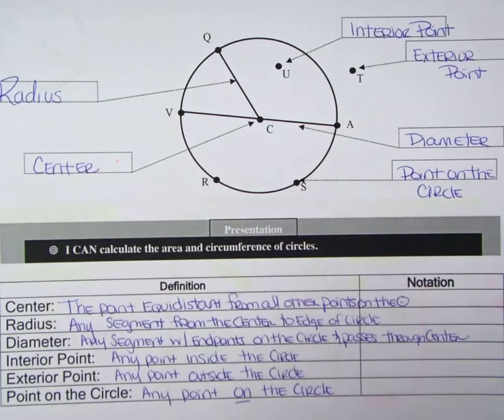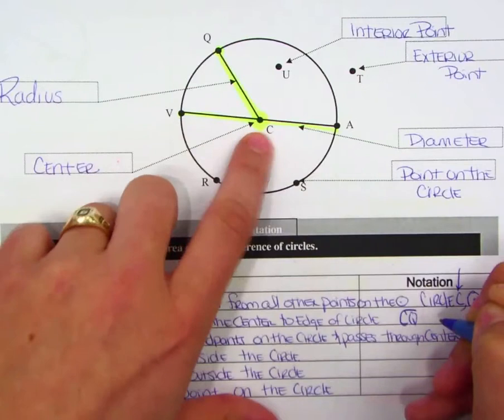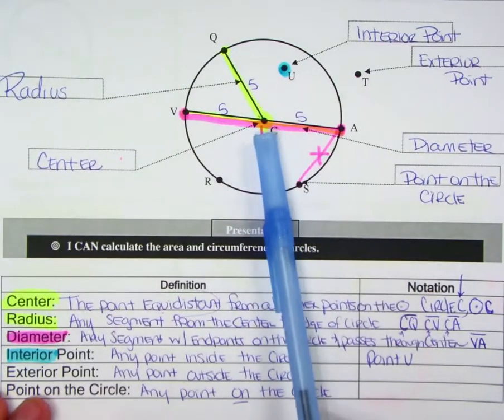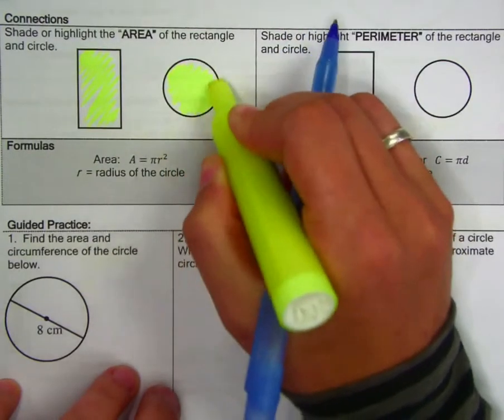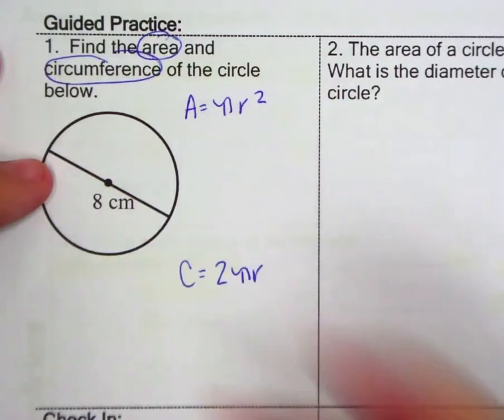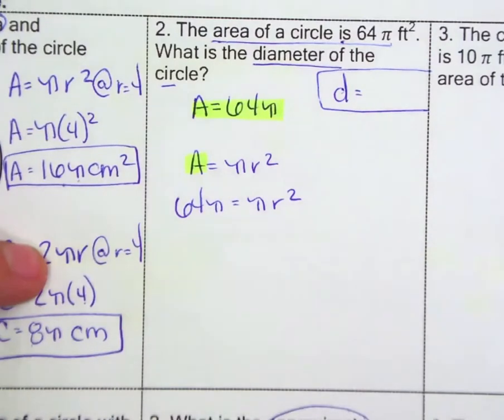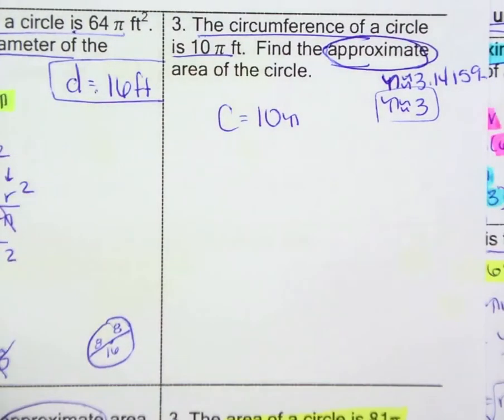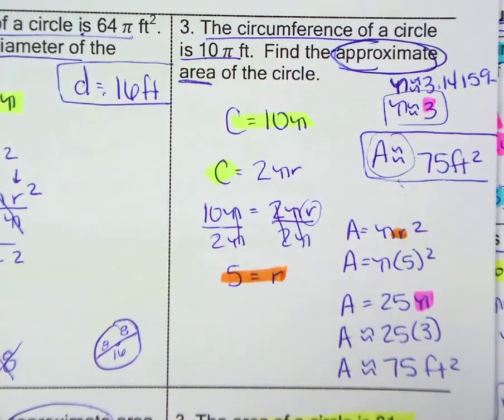Geo Lesson 9 01 Area and Circumference of Circles